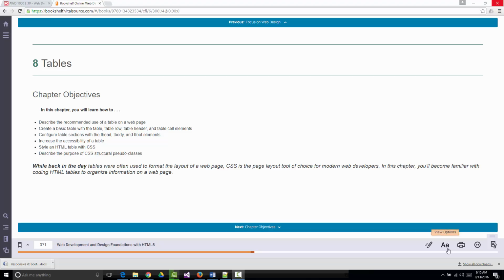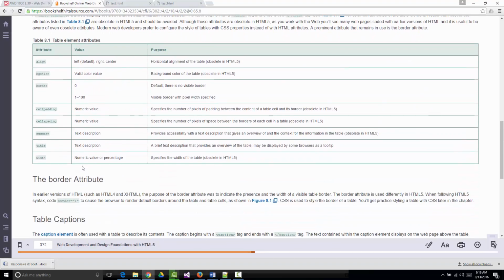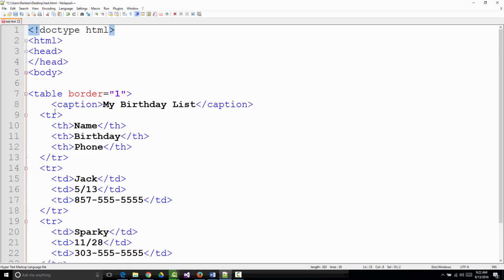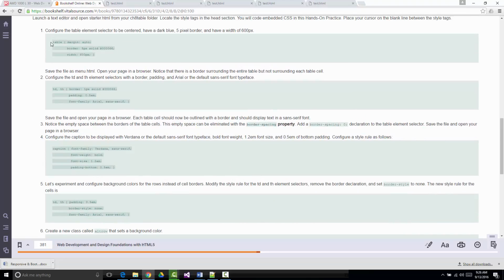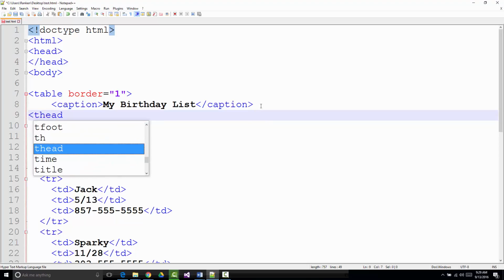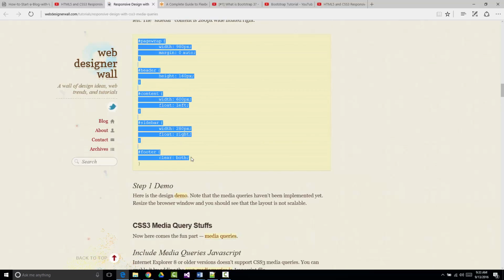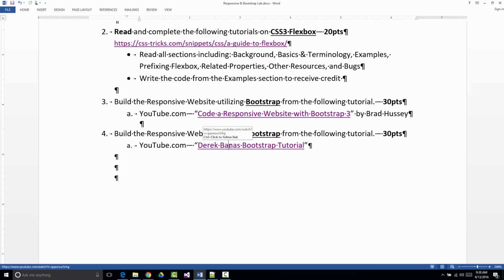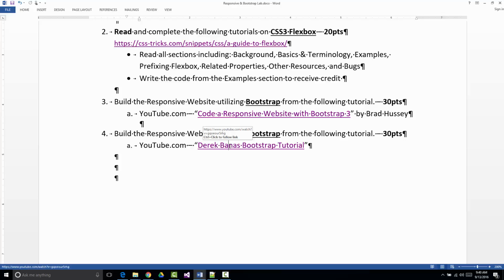AWD1000 - Chapter08 - And Chapter07 - Homework - Explained - 09-13-2016